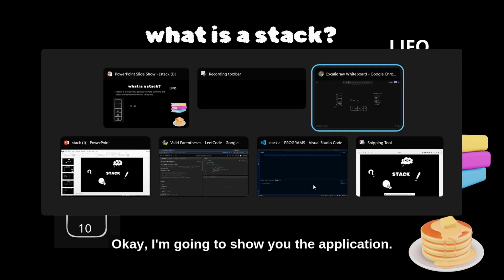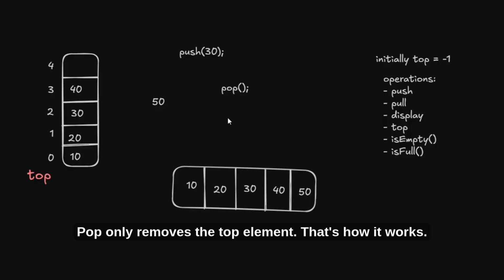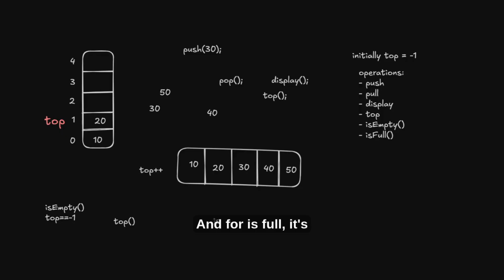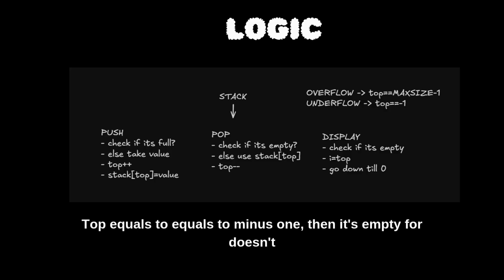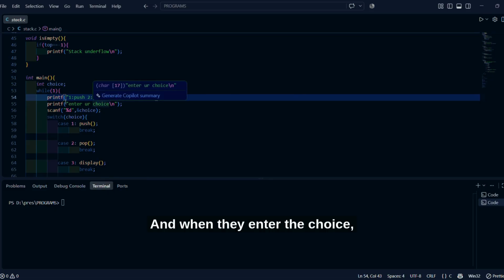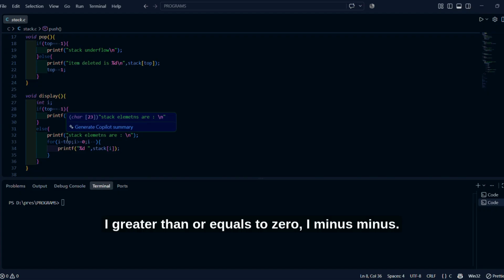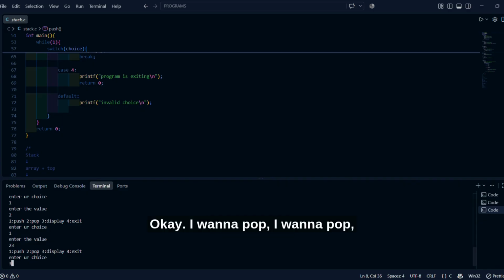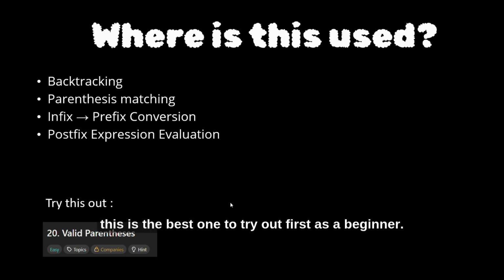Stacks Explained: Basics in 10 Minutes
Learn stack basics in data structures: what it is, operations (push, pop, peek), and array implementation in C. Perfect for beginners in computer science and DSA. Understand stack for real-world problems and start your data structure journey.
I had been waiting to post this video and now here it is and soon gonna give a tut on queries too. I love helping my frnds in code, and its my first time explaining something in video format. Hope, you understood wt I meant in this video.

I looked into my vid after uploading i came to know the subtitles weren't matching in some sentences next time will make it better.